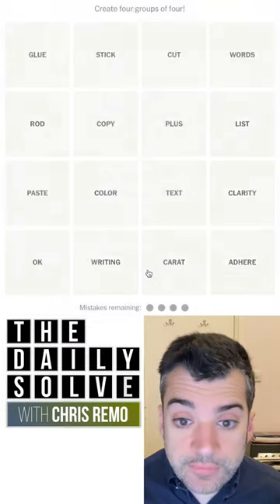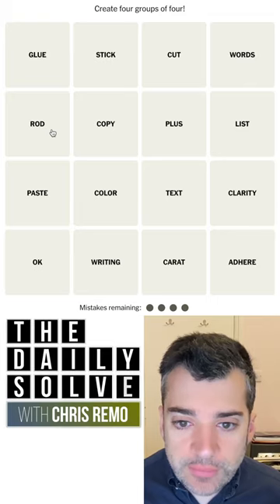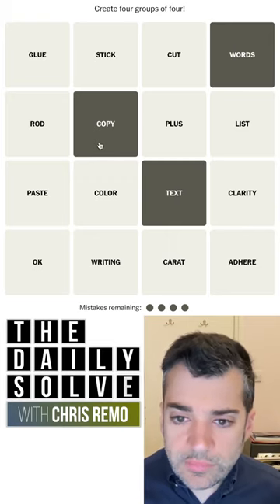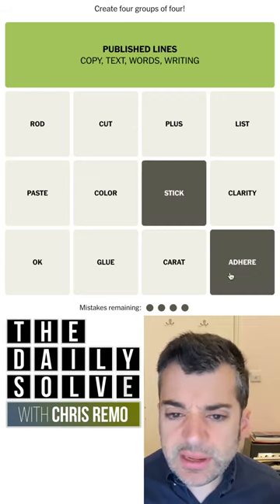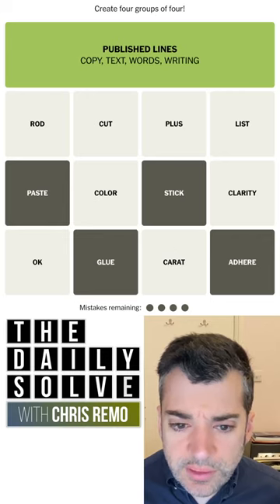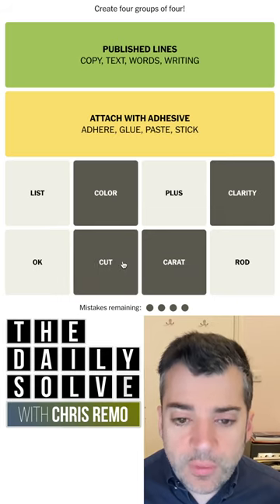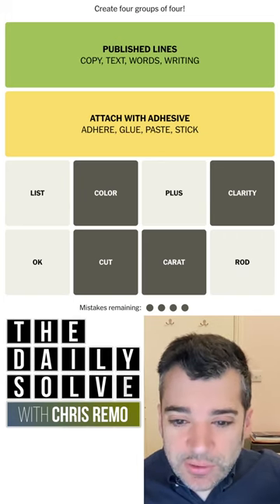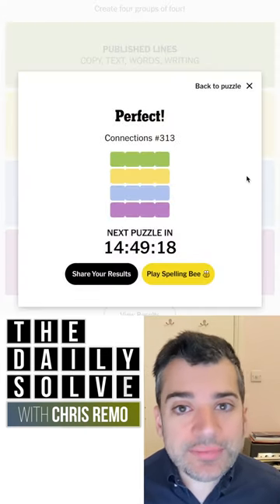Connections 313 - NYT Word Game - 19 April 2024